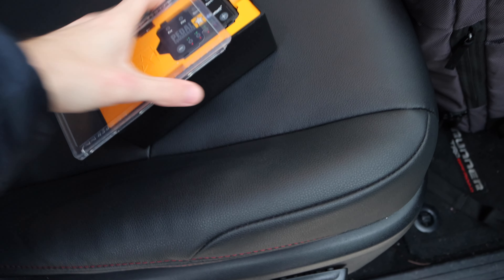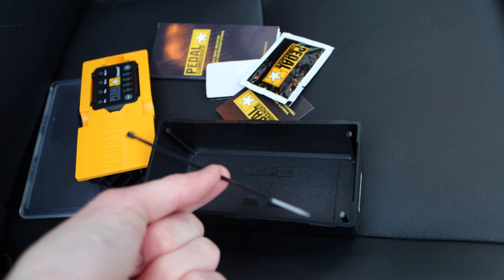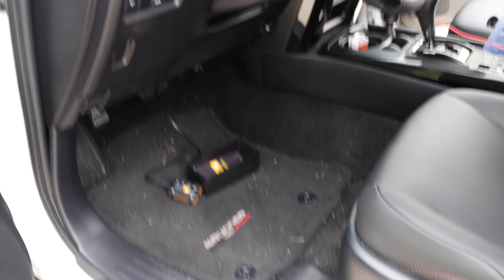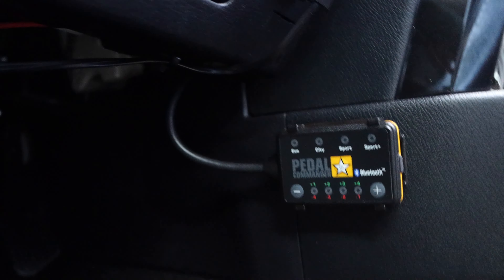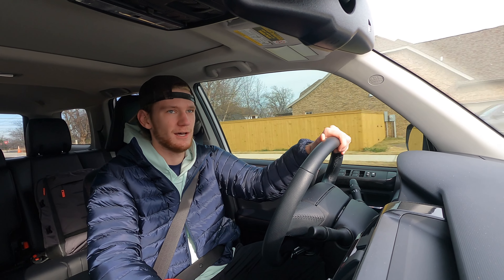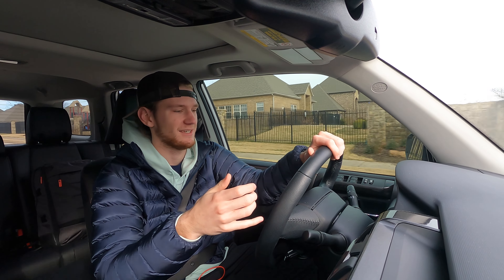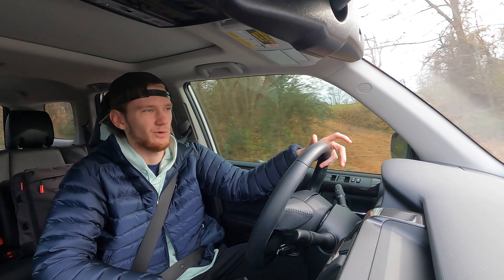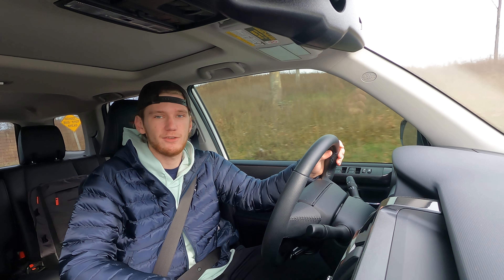Toyota 4Runner Pedal Commander (Plug-N-Play) EASY INSTALLATION for 5th Gen!!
In this video, we installed the Pedal Commander for my 5th Gen 4Runner. One of the easiest installations I have ever done!

Current Mods:
Toyo AT3 Tires - 285/65R18
Raceline 950B
Ready Lift 3/2 Kit
Match Front window tint
Raptor lights
Trd Pro front grill
Blackout emblems
Prinsu Roof Rack - Non Drill
Pedal Commander